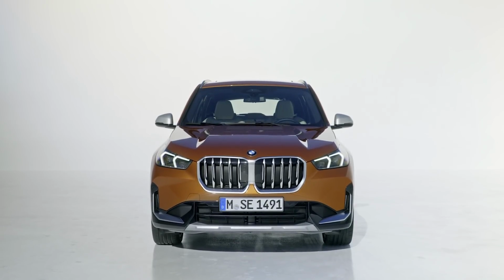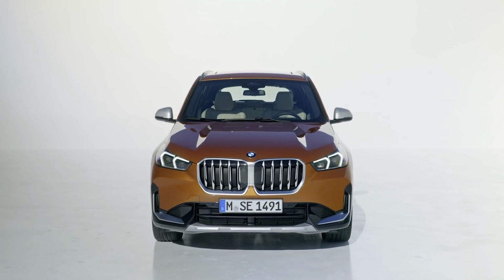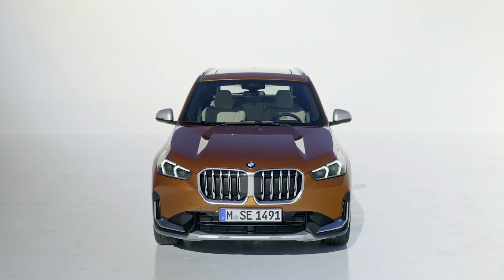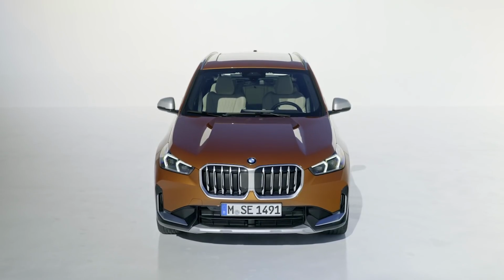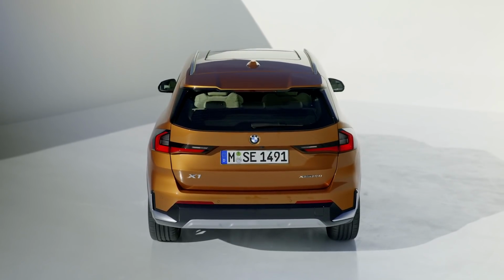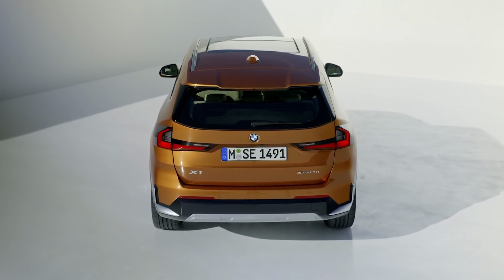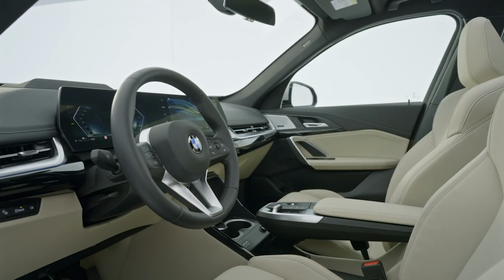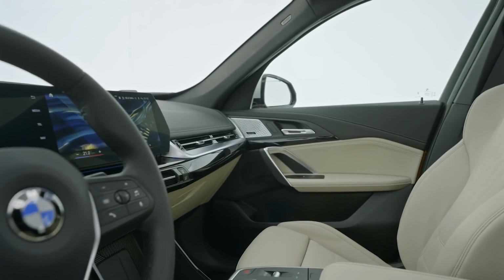New BMW X1 2023 - FIRST LOOK exterior & interior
BMW revealed the new X1 2023 model. How do you like it?

MORE INFO ABOUT THE CAR:

With its robust appearance and functional versatility, the new BMW X1 embodies an authentic experience of freedom and independence in day-to-day driving and on longer journeys. The interior’s progressive design and sophisticated ambience, and the much broader selection of standard equipment compared to the outgoing model, serve to underline its deeply embedded premium character.

At launch in October 2022, there will initially be a choice of two petrol and two diesel engines. These will link up with a seven-speed Steptronic transmission with double clutch as standard, and their drive power will be channelled to the road via either the front wheels or the BMW xDrive intelligent all-wheel-drive system, depending on the model. This starting quartet will immediately be followed by the all-electric BMW iX1 xDrive30 (electric power consumption, combined in the WLTP cycle: 18.4 – 17.3 kWh/100 km; CO2 emissions: 0 g/km; figures in NEDC cycle: –; estimates based on the car’s current development stage) as well as by a pair of plug-in hybrid models and another two conventionally powered variants with 48V mild hybrid technology. The new BMW X1 will be built at BMW Group Plant Regensburg, where models with combustion engines, plug-in hybrid systems and all-electric drive will all roll off a single assembly line for the first time.

Source: BMW